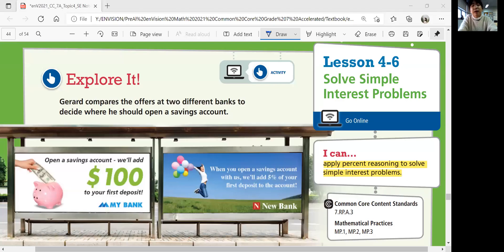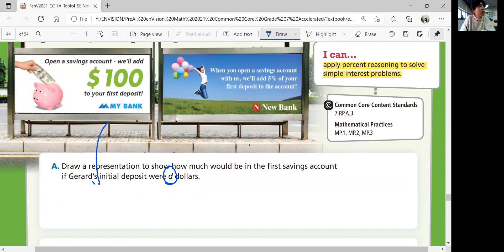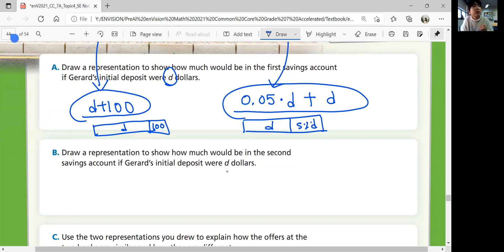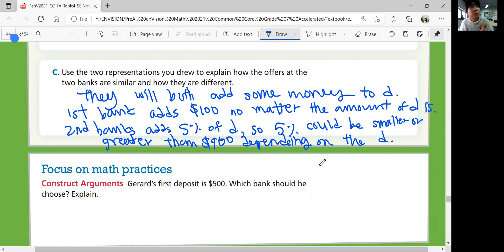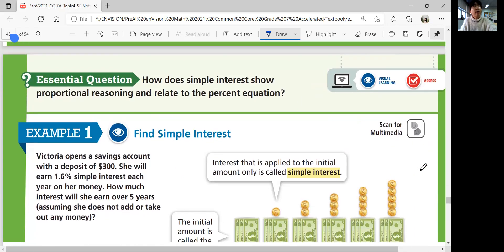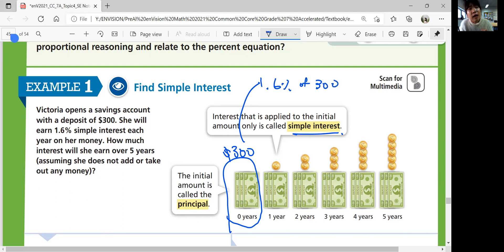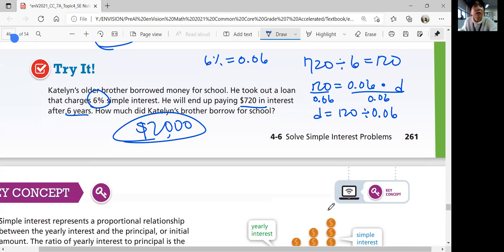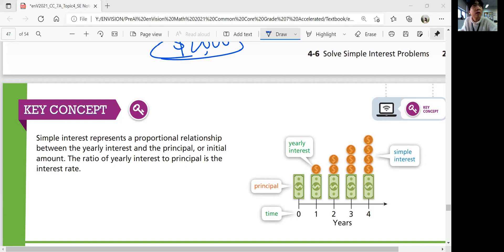EnVision Grade 7 Accelerated Pre-Algebra 4-6 Simple Interest Problems